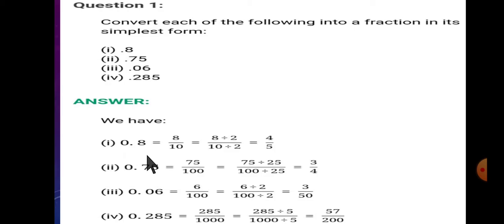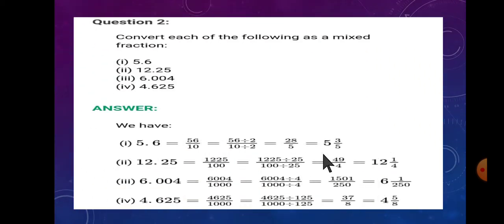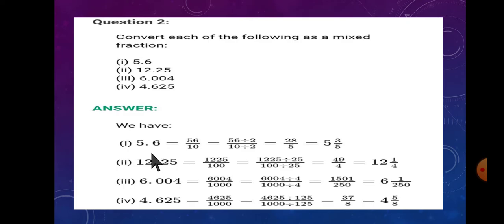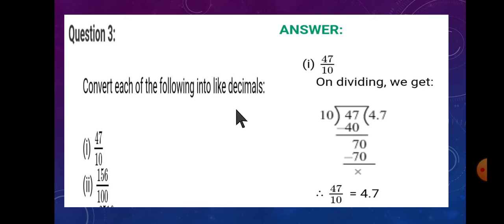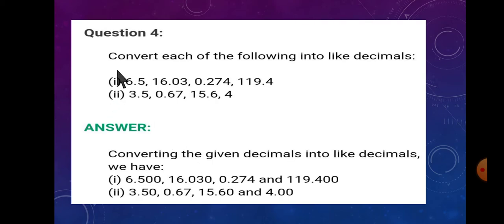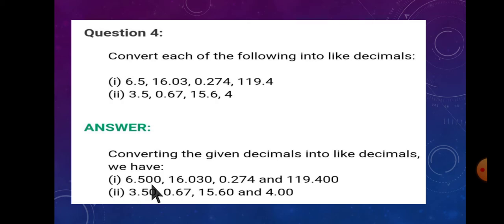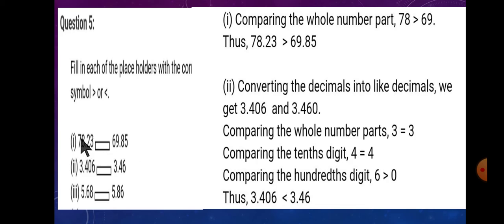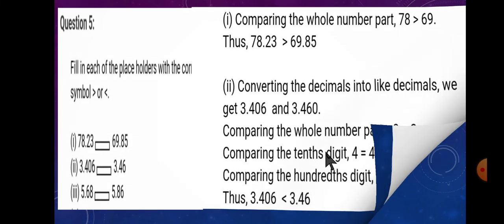class 7th exercise 3A(qu 1st to 5th)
Rs Aggarwal exercise 3A